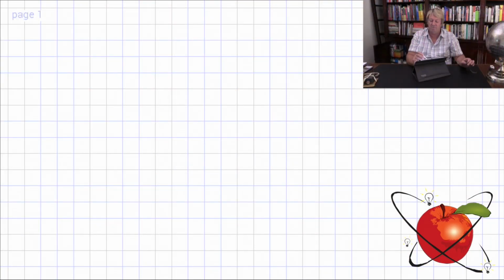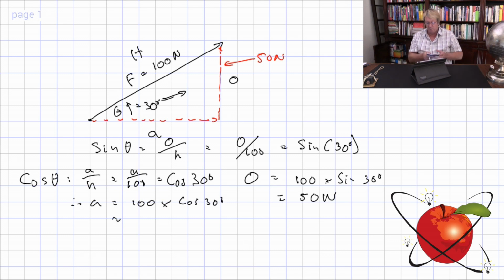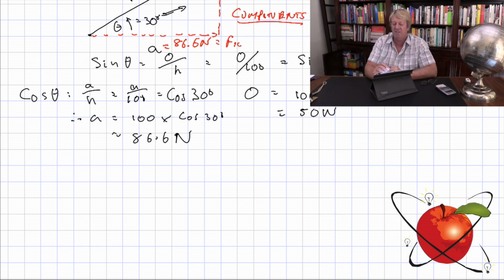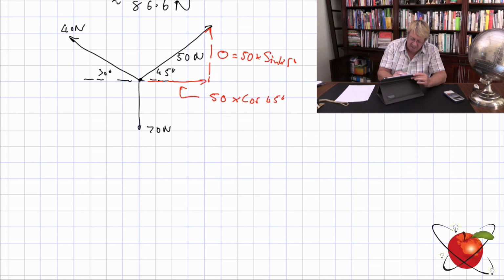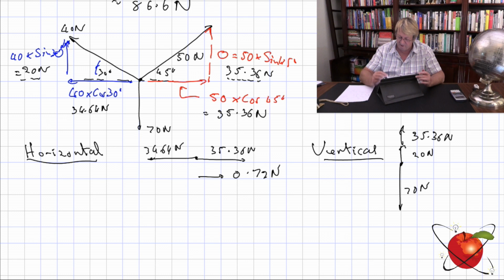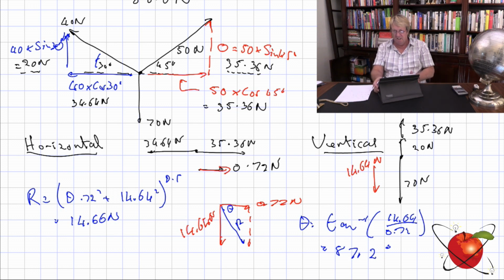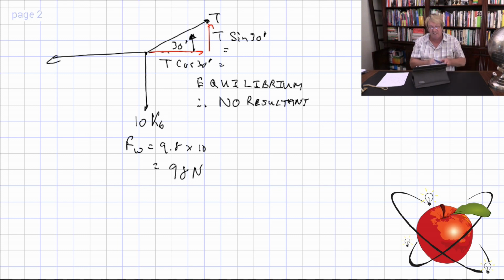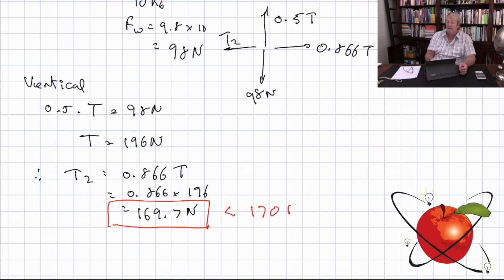Grade 11 Physics - Mechanics 2